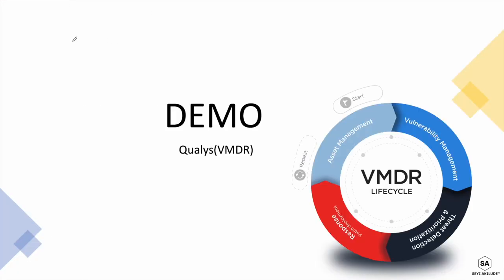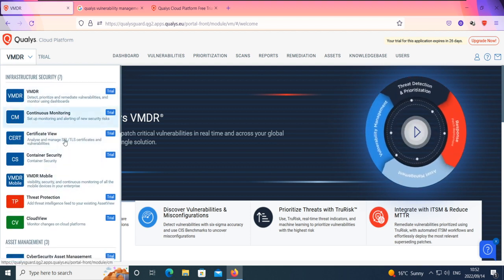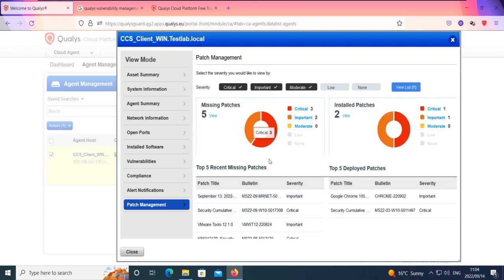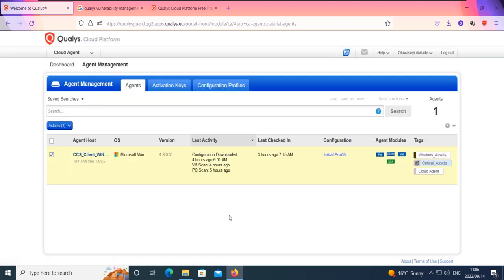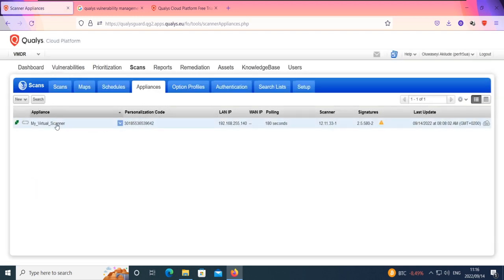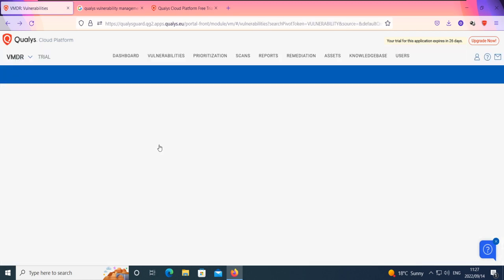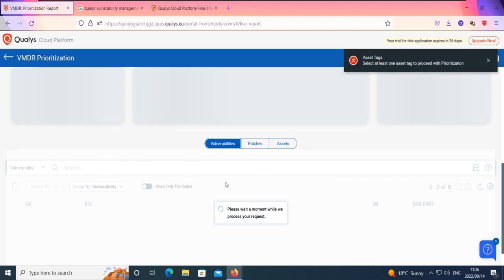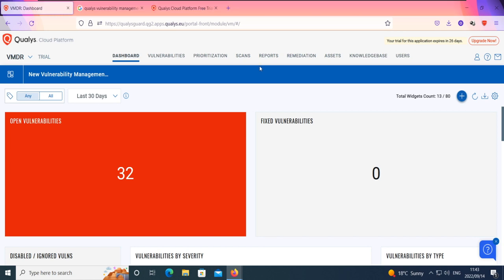Vulnerability Management Demo using Qualys without Background Music